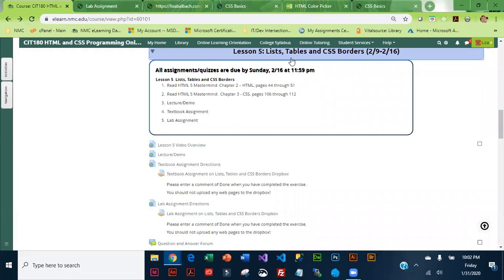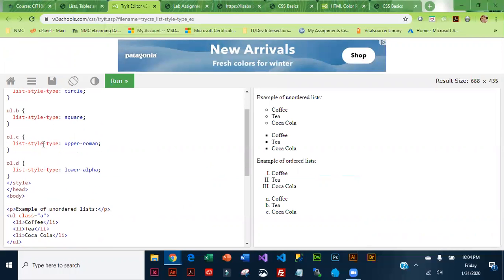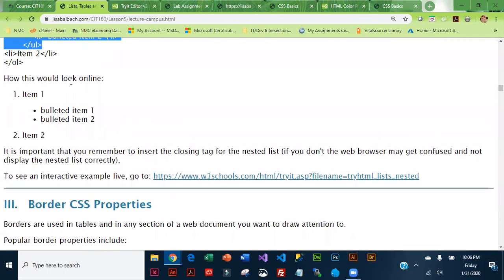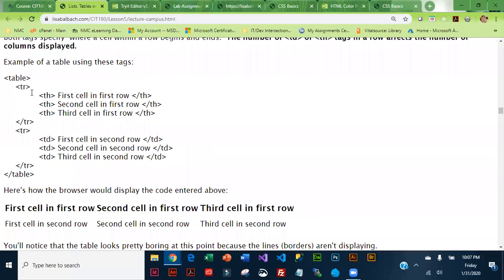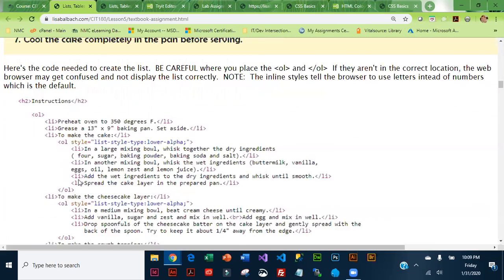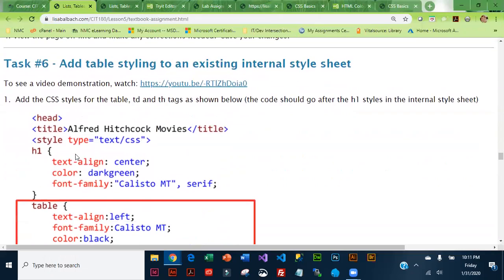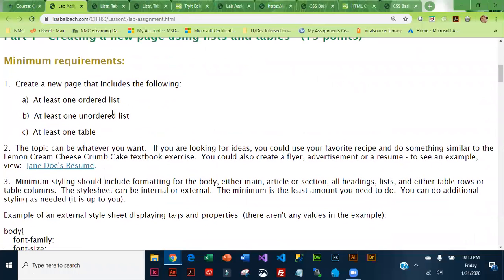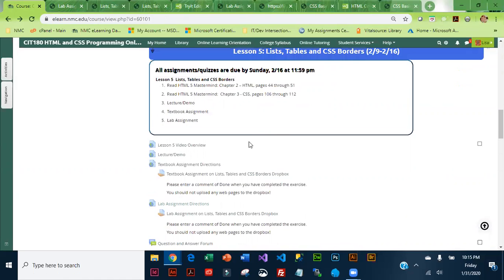CIT180 Lesson5 Overview